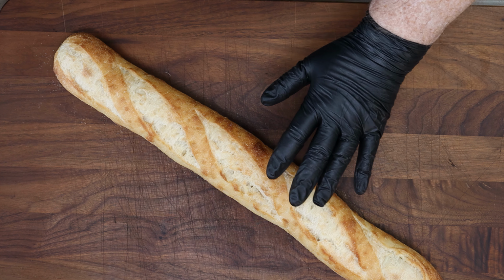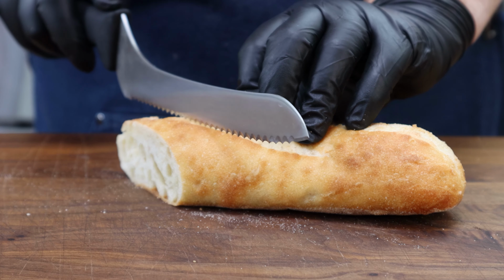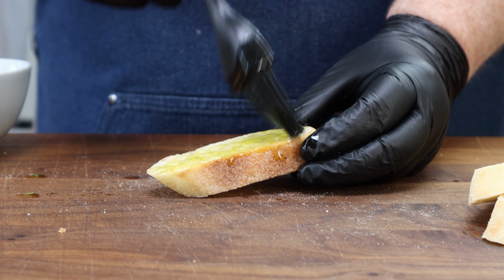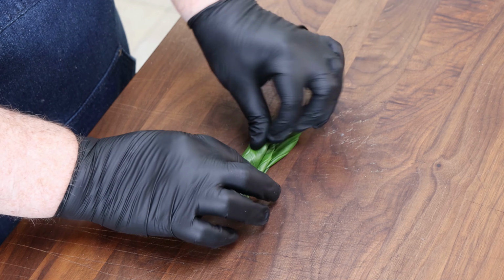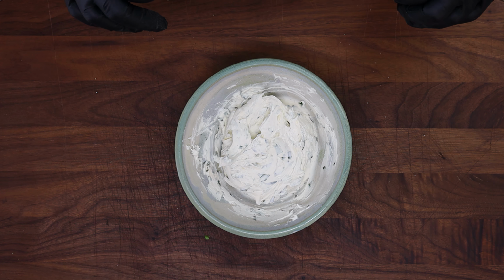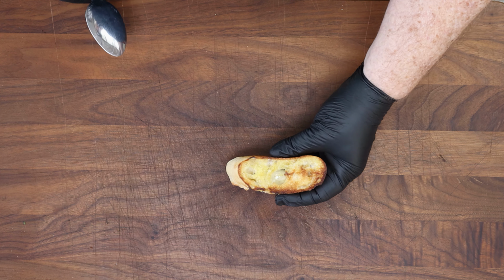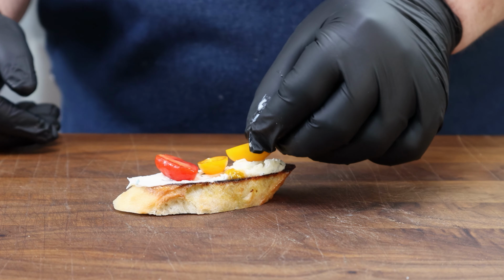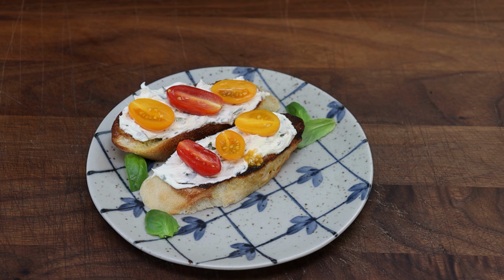How To Make Cheesy Tomato Crostini - The Perfect Summer Appetizer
When you pair that satisfying crunch of toasted Crostini with the creamy deliciousness of Herbed Mascarpone Cheese, and then top it with sliced Tomato, what do you get? The perfect appetizer.

Basil Mascarpone Ingredients

7-8 Large Basil Leaves Chopped
8 oz Mascarpone Cheese

Are you interested in behind the scenes access to what’s happening at my channel, exclusive content, and fun perks?

Offset Bread Knife
Sear Pro Torch
Chef’s Knife
Weber Performer Premium
Weber Master-Touch Grill
Weber Kettle Premium
Grill Gloves
Fire Resistant Gloves